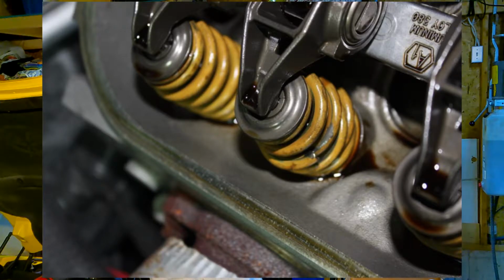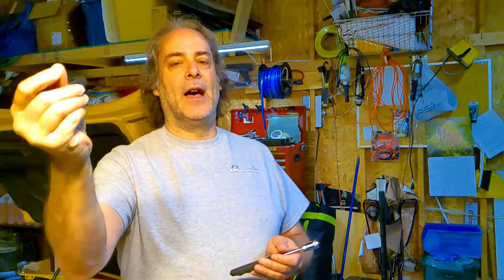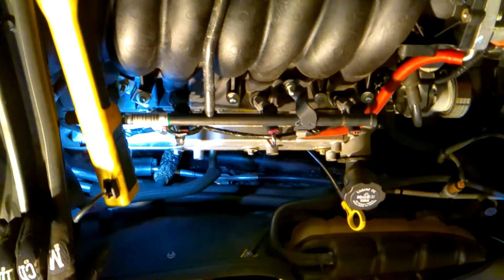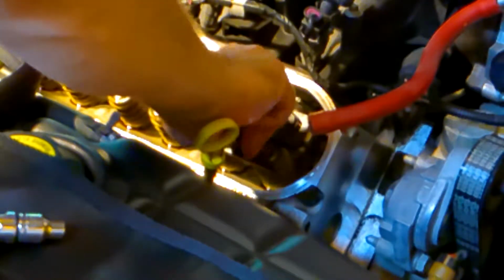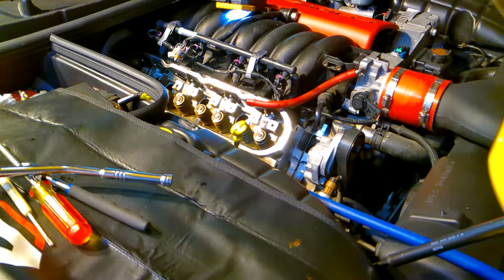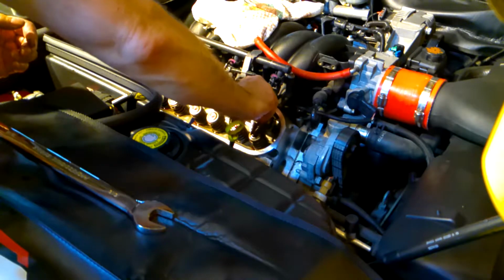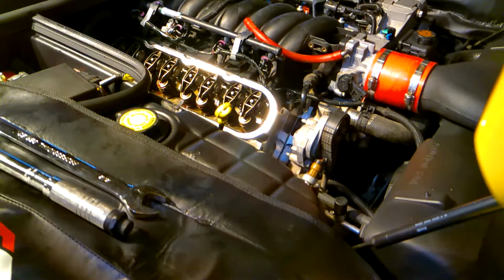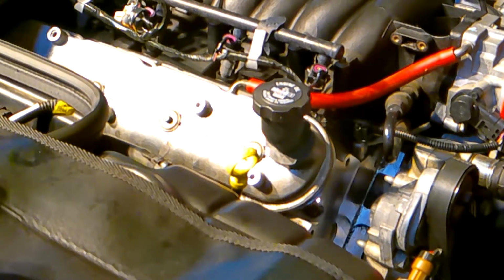LS Engine Gets A Valve Spring Upgrade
In this video I show you the step by step procedure to replace valve springs in an LS engine.  I also talk about why I am doing it in my 2002 Z06 Corvette with the LS6 engine with only 40,000km.